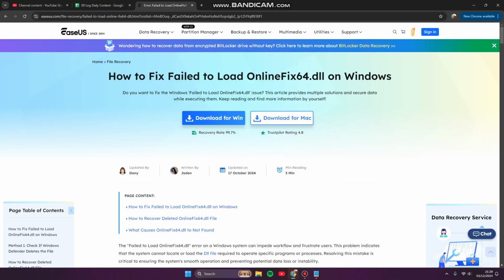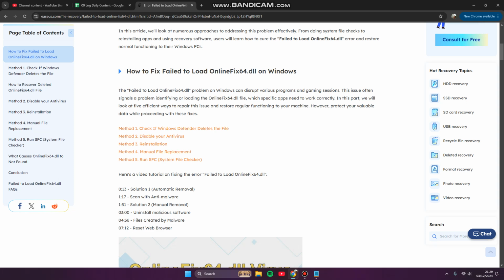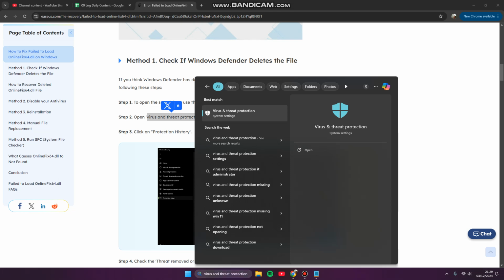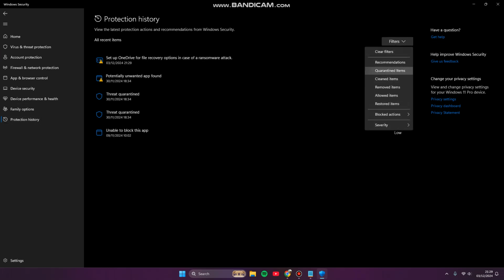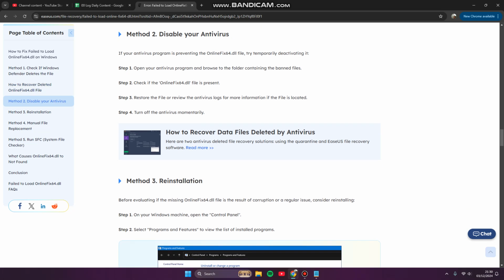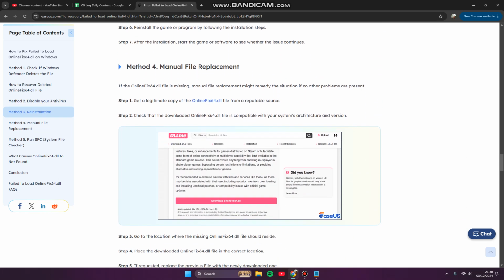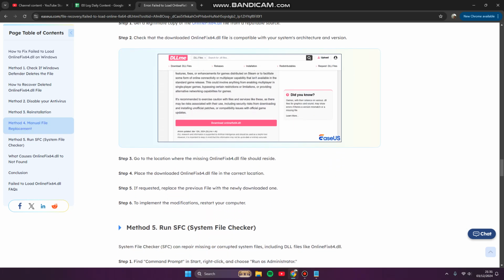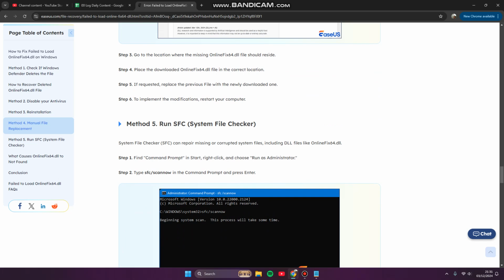💲 GUIDE: How To Fix Failed To Load onlinefix64.dll Error Code 126 | Easy Tutorial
How To Fix Failed To Load onlinefix64.dll Error Code 126 | Easy Tutorial.